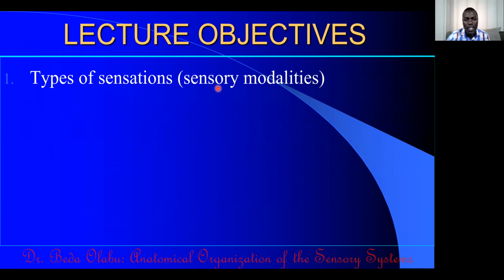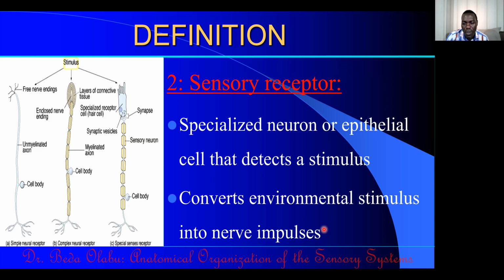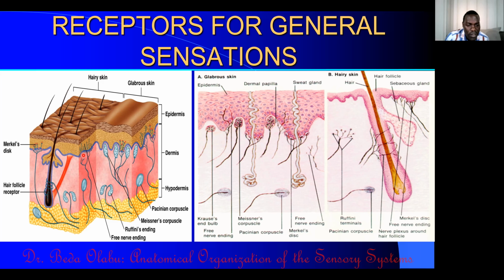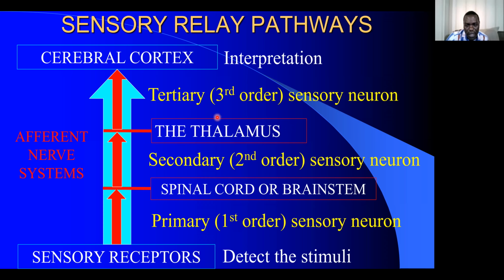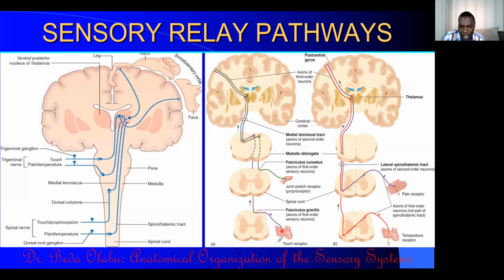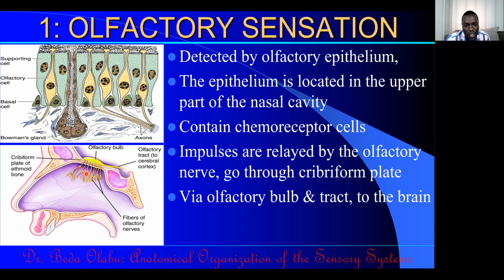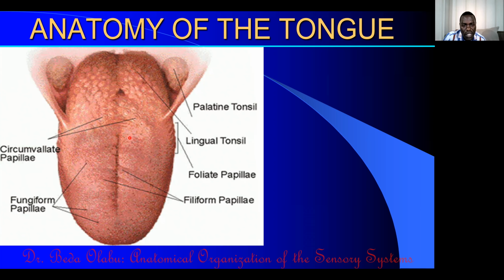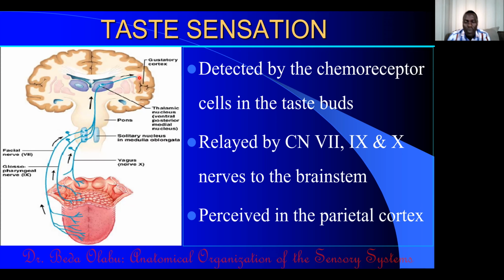SENSORY SYSTEMS PART 1 - GENERAL SENSATIONS, OLFACTION, GUSTATION AND CONCEPTS OF TRACTOLOGY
Watch a lecture recording on the organization of the general & special sensory systems here @HUMANANATOMYLECTURESBYDRBEDAOL